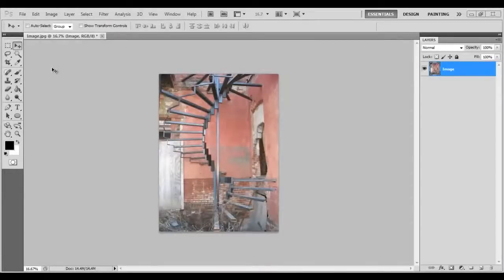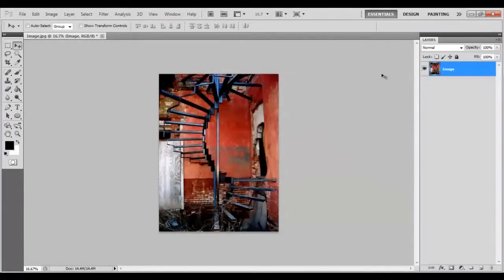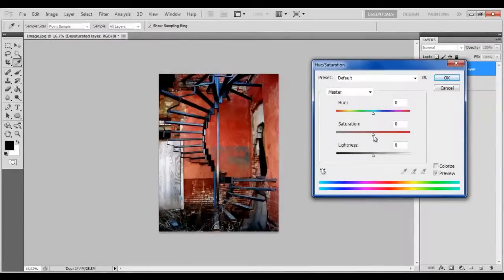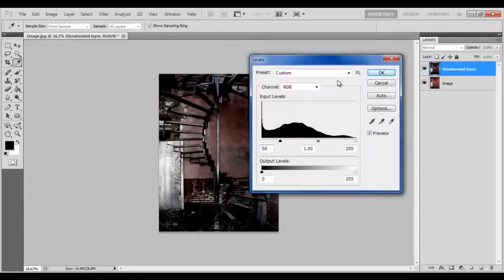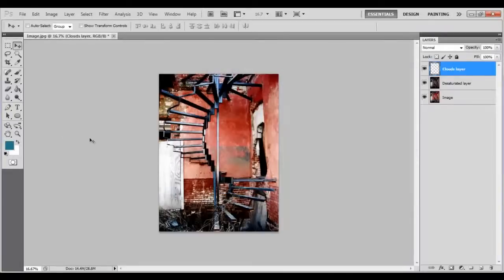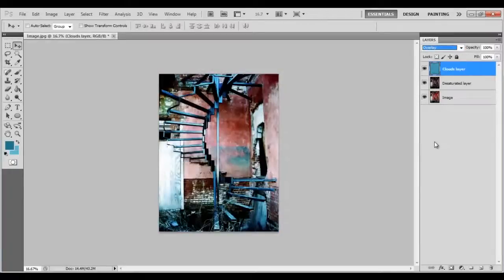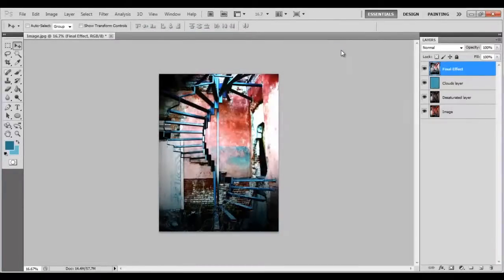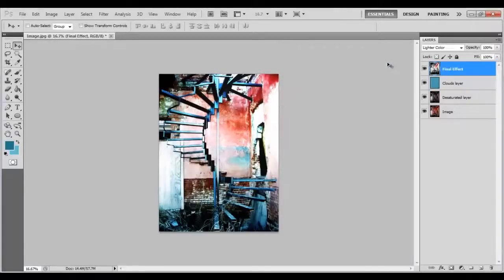How to add colors to a picture in Photoshop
Follow this step by step guide and learn how to add colors to a picture in Photoshop.

The effects of colors on any image are clearly visible to all. The importance of adding vibrant colors to an image can never be overlooked at any cost. It's the basic element which can capture the attention of the average viewer. With Photoshop you can add various color effects to your images.

Step # 1 -- Open an Image

In the first step, launch Adobe Photoshop, load an image and bring it on to the canvas.

Step # 2 -- The Levels Adjustment Filter

After loading the image, go to the "Image" menu, select "Adjustments" and click on the "Levels" option from the list. A new window will open which allows you to change the levels filter on any image. In this window, move over to the input levels and input the values "100", "1.00" and "255" respectively. Now click on the "OK" button to apply these settings on the image.

Step # 3 -- Adjusting the Saturation Level

Create a duplicate copy of this layer and rename the layer "Desaturated layer". Now go to the "Image" menu, select "Adjustments" and click on the "Hue/Saturation" option from the list. In this window, decrease the "Saturation" value to "-80" and click on the "OK" button to apply these settings.

Step # 4 -- Coming back to the levels adjustment filter

Go to the "Image" menu, select "Adjustments" and click on the "Levels" option from the list. In the level settings panel, set the values to "50", "1.00" and "255" respectively. Once done, click on the "OK" button to apply these changes on the image.

Step # 5 -- Change the Blending Mode

Now select the "Desaturated" layer and change its blending mode to "Screen".

Step # 6 -- Apply the Clouds Filter

Now insert a new layer and rename the layer to "Clouds layer". Click on the "Foreground" color option and set its color by entering the color code "1F768C" in the color palette. Similarly enter the "Background" color code "62bdd3" in the color palette.  After changing colors, go to the "Filter" menu, select "Render" and click on the "Clouds" filter from the list. Once the cloud filter is applied, change the blending mode of this layer to "Overlay". This would add a bluish tone to the overall image.

Step # 7 -- Applying the Lighting Effect

Press the "CTRL+SHIFT+ALT+E" key on the keyboard. This would merge all the layers in to a single layer. Rename the layer to "Final Effect". Once done, go to the "Filter" menu, select "Render" and click on the "Lighting Effects" filter from the list. In the "Lighting Effects" filter window, adjust the lighting ellipse tool to create a light source emerging from the top right corner of the image.  After adjusting these settings, click on the "OK" button to apply this filter on the image.

Step # 8 -- Adjusting the Brightness

After applying the Lighting filter, change the blending mode of this layer to "Lighter color" from the menu. Now go to the "Image" menu, select "Adjustments" and click on the "Brightness/Contrast" option from the list. In the "Brightness/Contrast" settings window, set the "Brightness" level to "50" and click on the "OK" button to apply it on the image. And that's it.